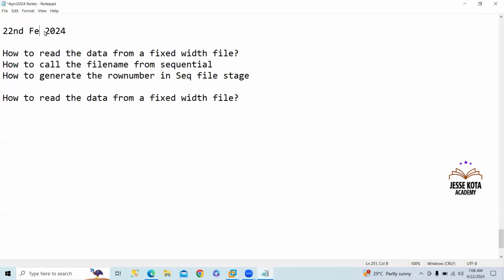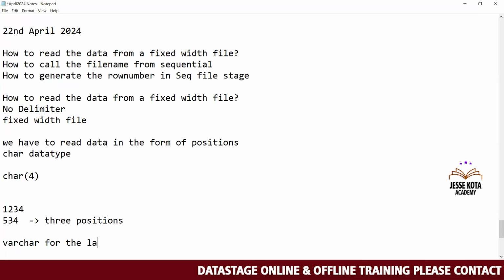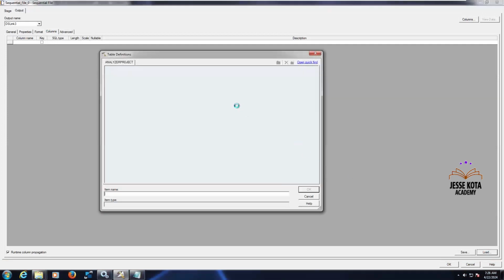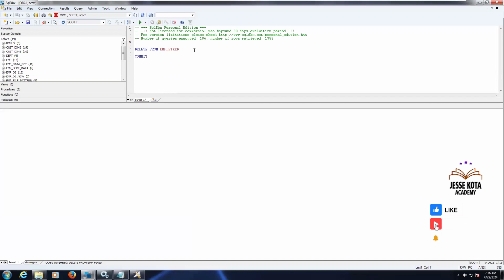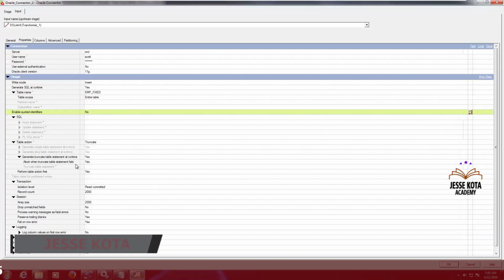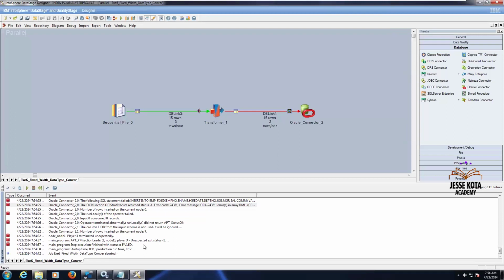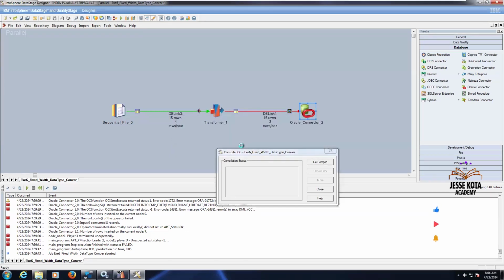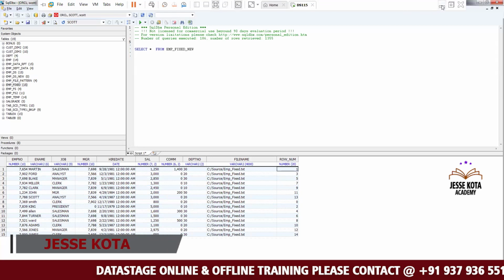Day5 DataStage Regular Live Training